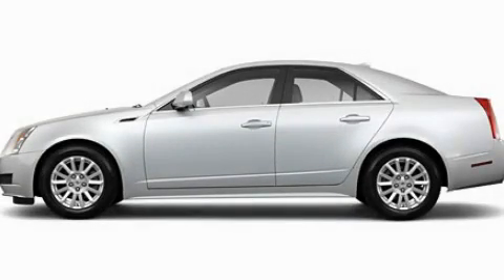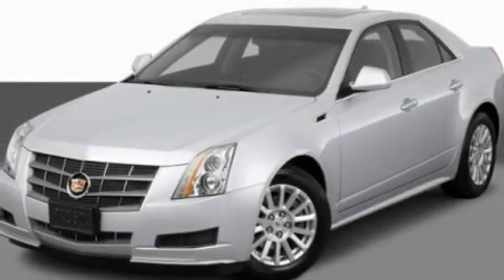2011 Cadillac CTS Sedan IL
Year : 2011
 Make : Cadillac
 Model : CTS Sedan
 Engine : 3.0L V6
 Trans . : Automatic
 Exterior : Silver

 Interior : Black
 Grossinger Autoplex
 6900 N. McCormick Blvd
  , IL 60712